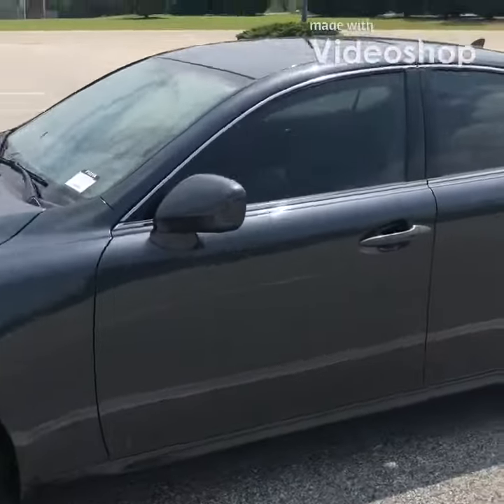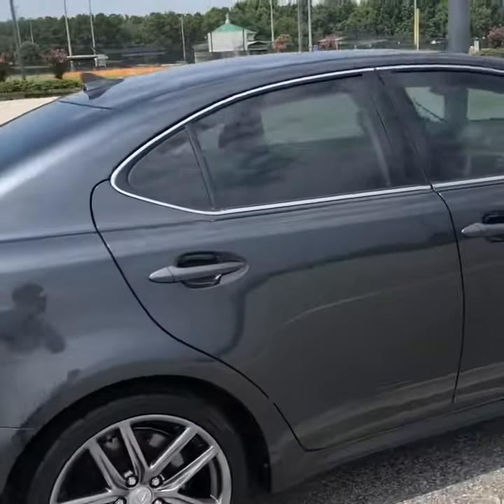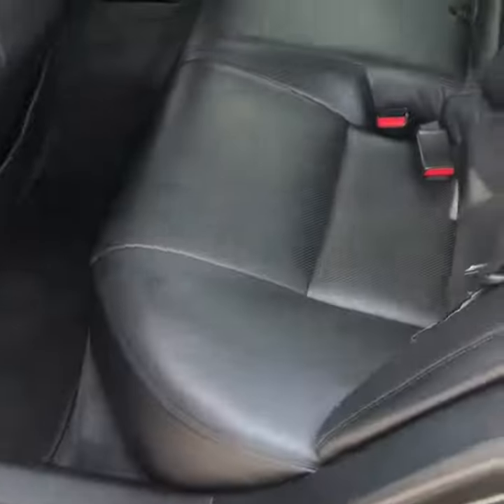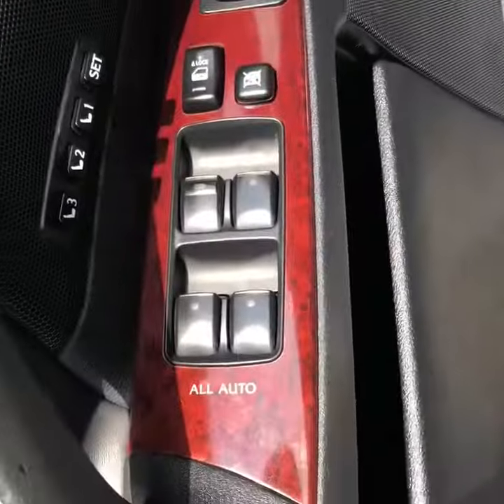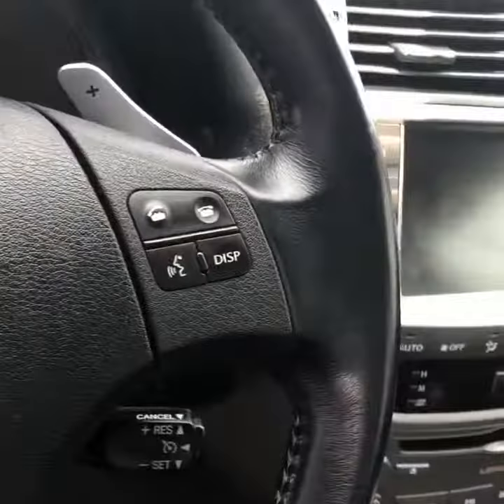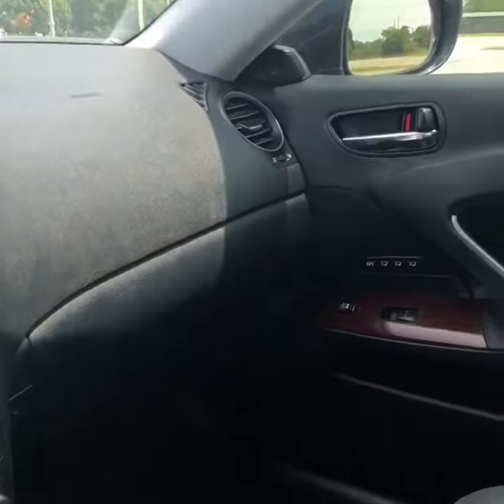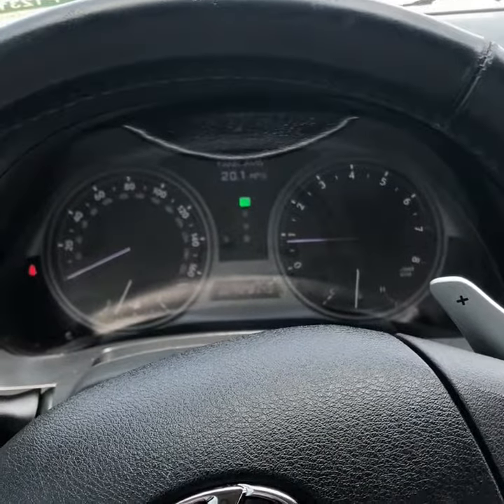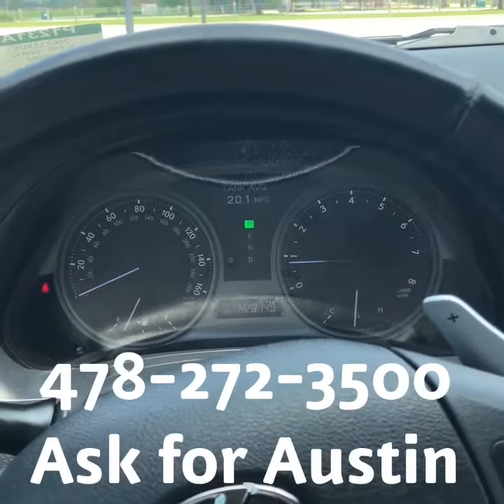2007 Lexus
Austin Padgett
Jimmy Britt Chrysler
2054 Highway 441 S
Dublin, GA 31021